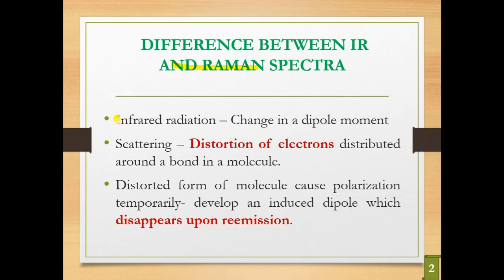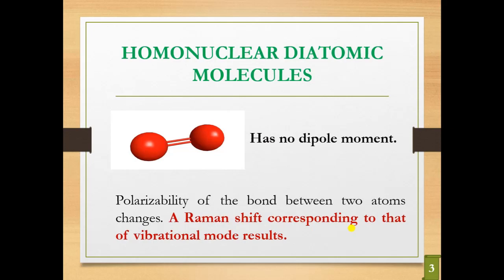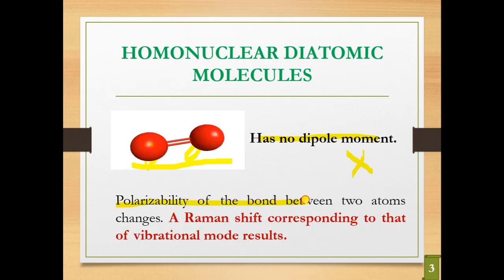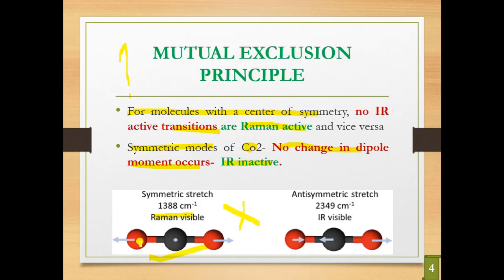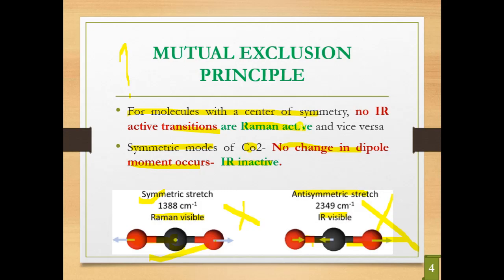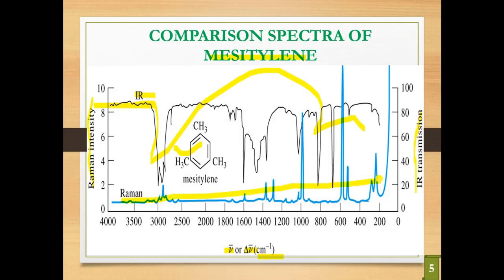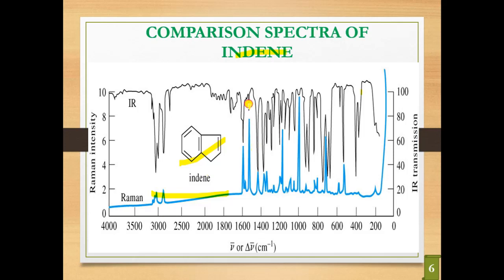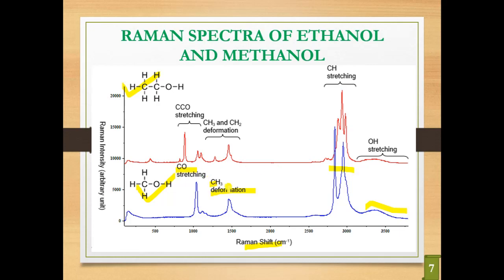Difference between IR and Raman spectra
Difference in activity of IR and Raman